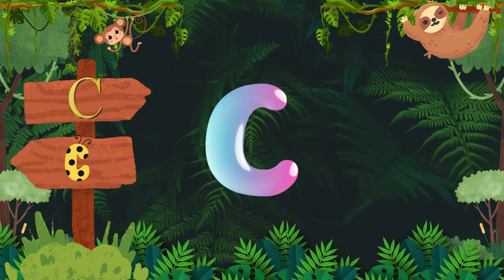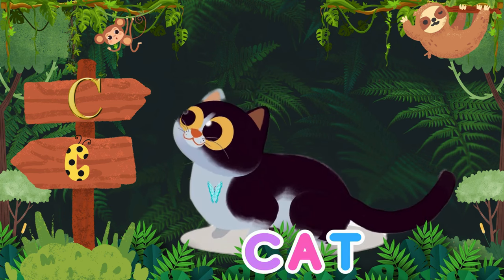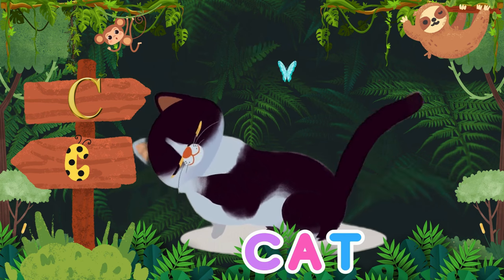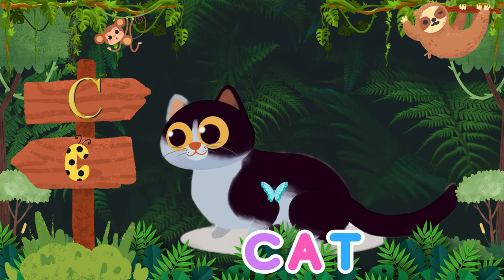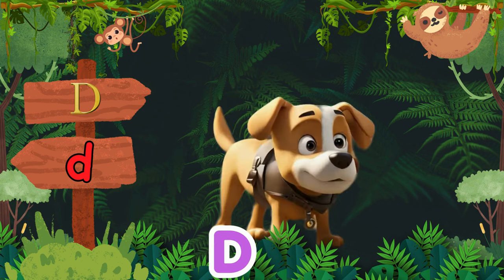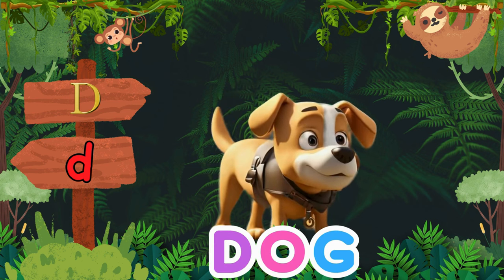Kids magic - ABCD Songs for Kids - ABCD|-A for Apple -ABC song for Kids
Kids Magic
Welcome to Kids Magic, where we're dedicated to be part of toddlers' learning and growing experience!

We believe that learning should be fun and enjoyable, and that's why we create contents that are both educational and entertaining. Our contents are designed to help toddlers interact with everyday life in a fun and engaging way, and to discover the world around them by learning through play.
🌈 ABC Fun: Learn the Alphabet with Catchy Tunes! 🎵

Welcome to our colorful world of alphabet learning! 🌟 Join us in this entertaining and educational journey as we sing and dance through the ABCs in a fun and engaging way. 🎶

🔤 What to Expect:

🎉 Vibrant visuals and lively tunes to keep your little ones entertained.
🧠 Educational content designed to make learning the alphabet a joyous experience.
👶 Perfect for toddlers and preschoolers, fostering early language development.
👀 Why Watch?
Our ABCD song is not just a learning experience; it's a celebration of language and music. We believe that learning should be enjoyable, and this video aims to make the alphabet an adventure for your child.

🌈 Welcome to Kids Magic, where the enchanting world of learning comes alive! 🌟 Join us on a magical journey filled with captivating animations, vibrant colors, and charming characters that make learning alphabets, numbers, fruits, vegetables, and good habits an absolute delight for your little ones!